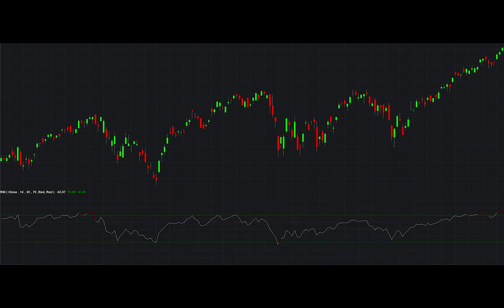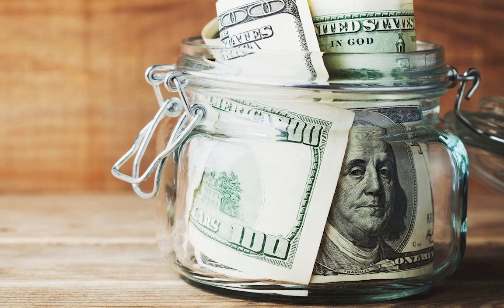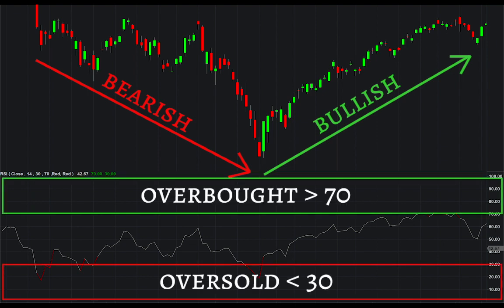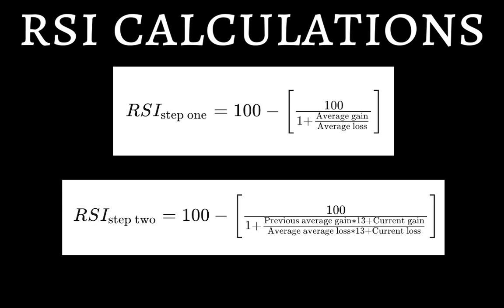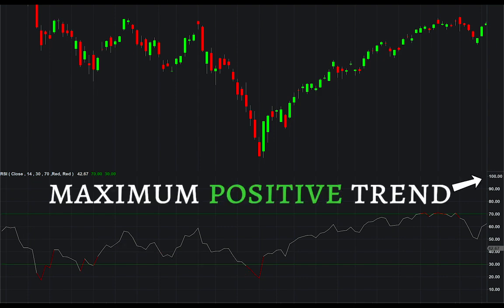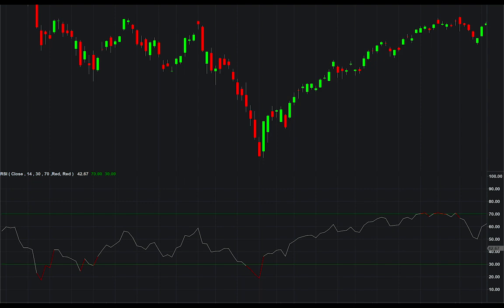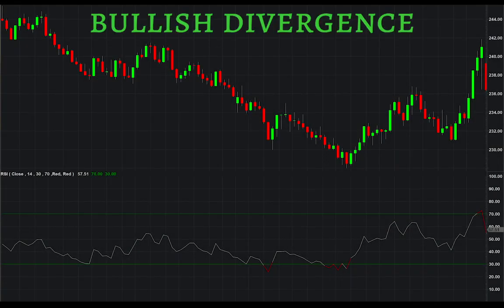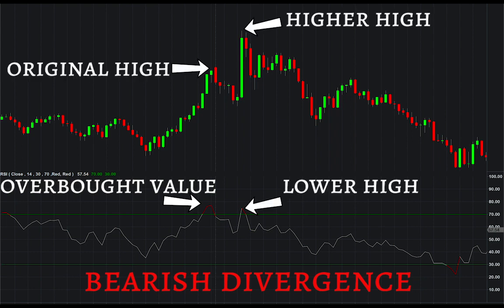A Beginners Guide To Trading With RSI | Trading Technicals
An introduction to the Relative Strength Index, RSI. In this video, I cover what RSI is, how it's computed, and how it can be used to improve your stock market trading.

If you have an idea for what I should cover next, leave it below.